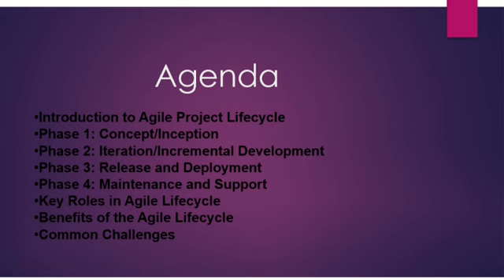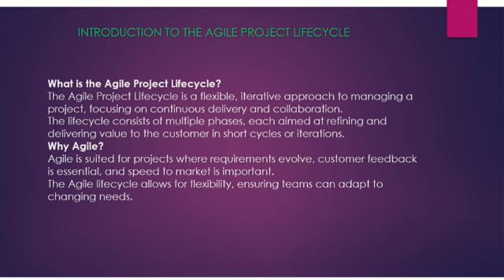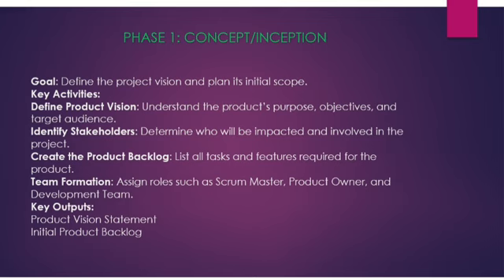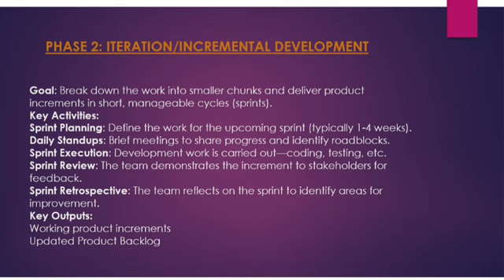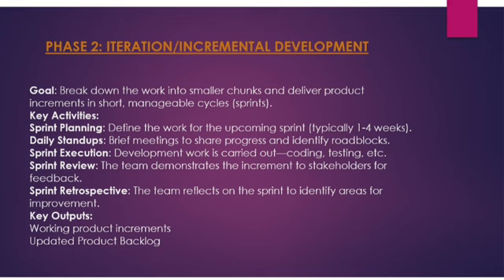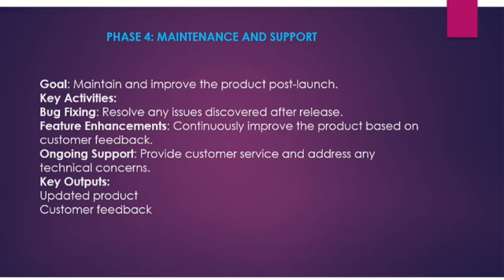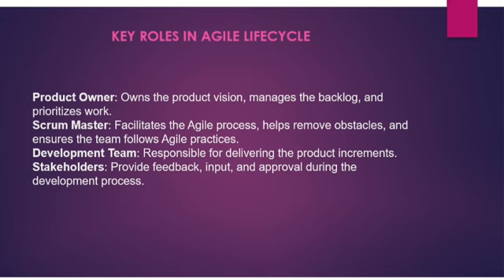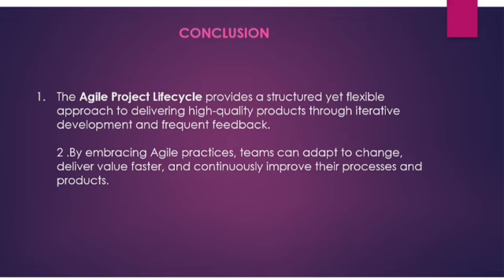The Detailed Agile Project Lifecycle